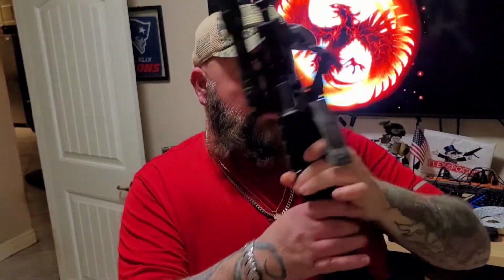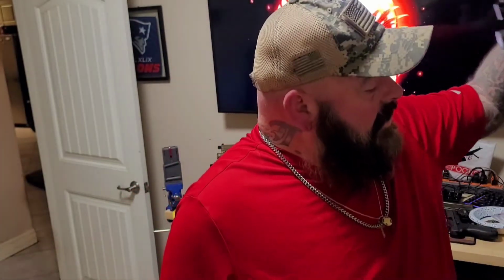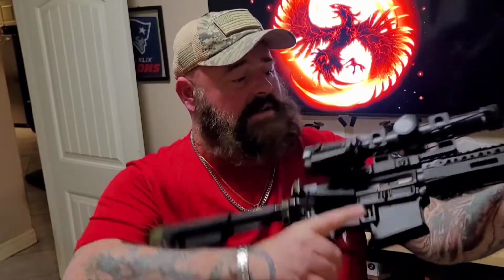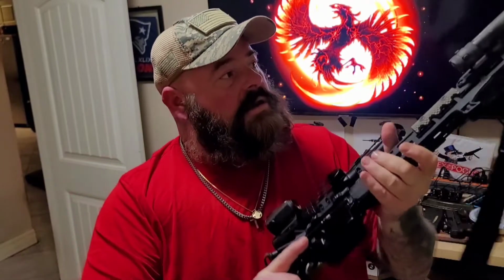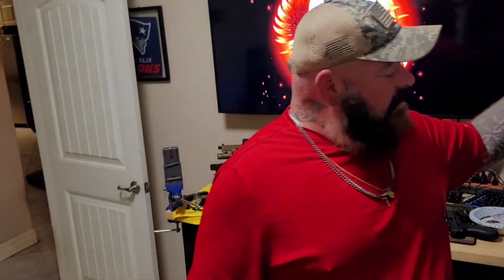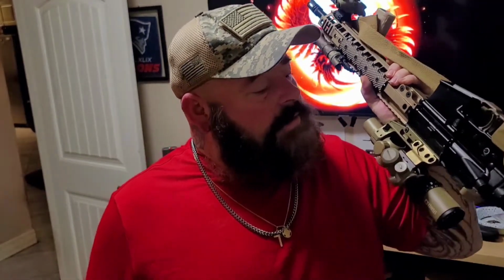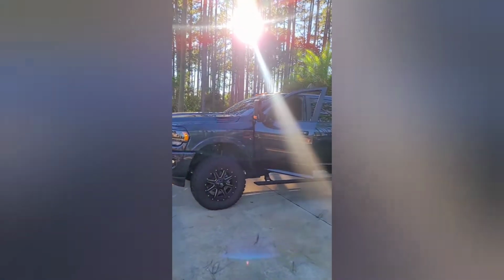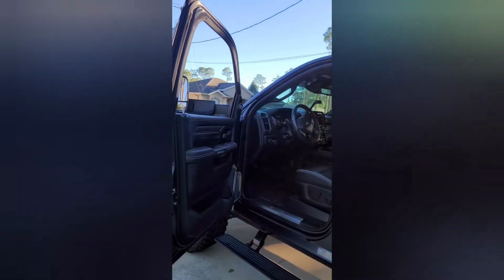NOVESKE/VLTOR NEW BARREL SELECTION